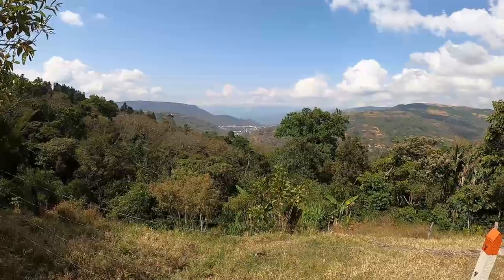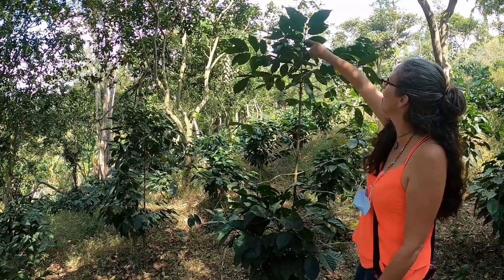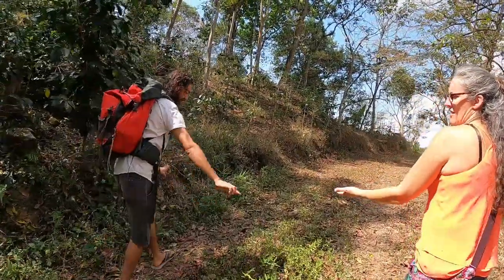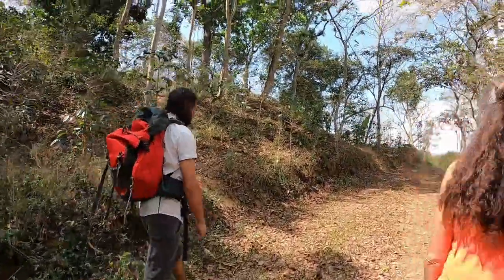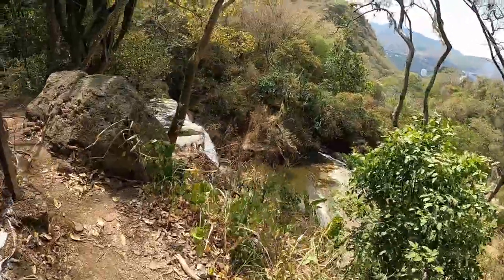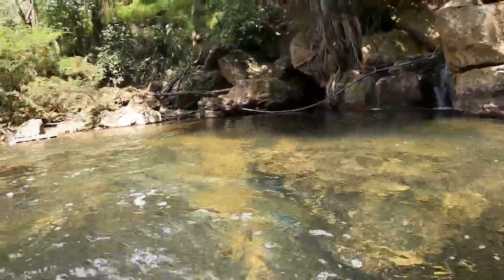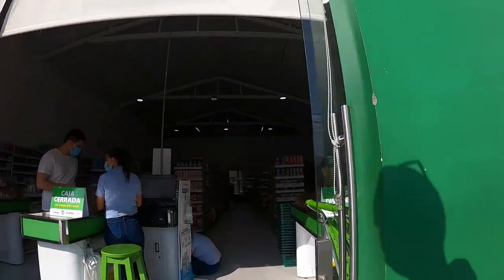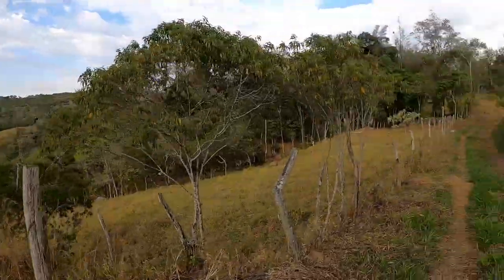Waterfall bathing in San Gil, Colombia 🇨🇴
I spent a day out around San Gil and came across one of the area's nicest waterfalls for a refreshing dip!